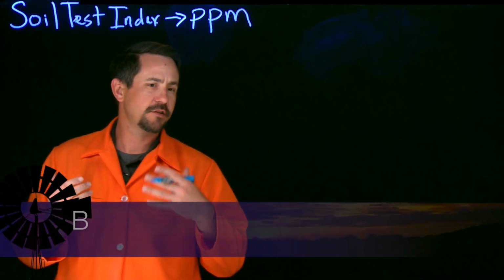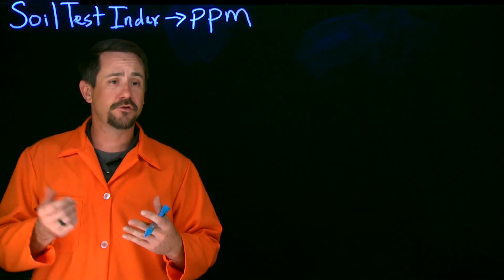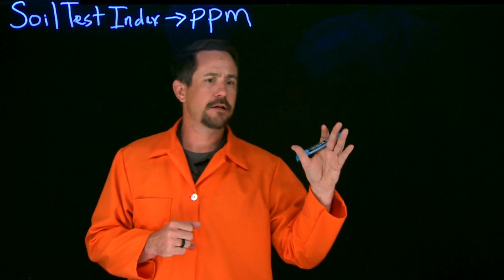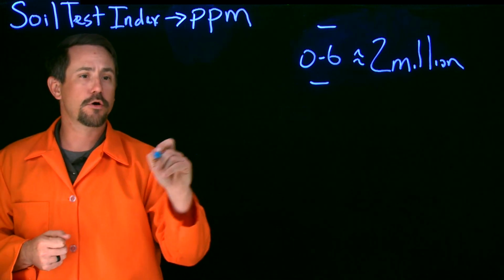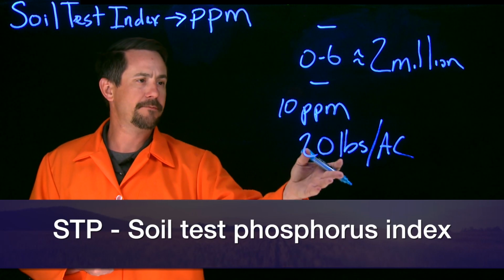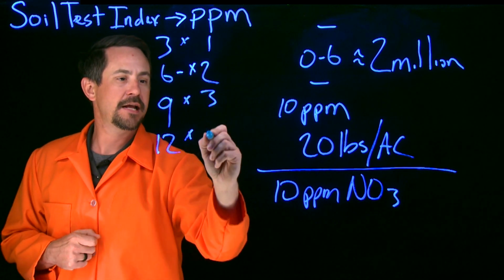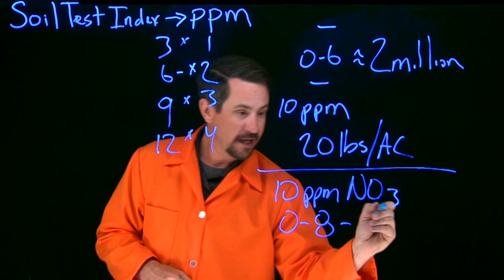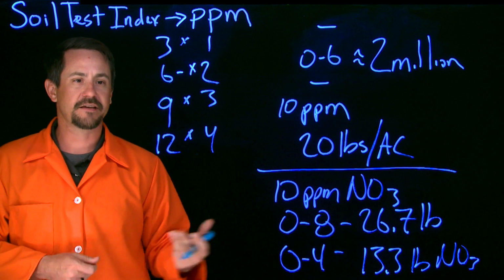Reading soil sample results (5/4/19)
Brian Arnall explains how to read soil test results.